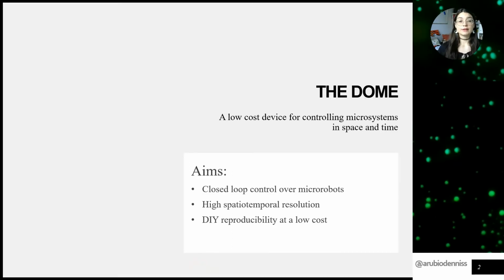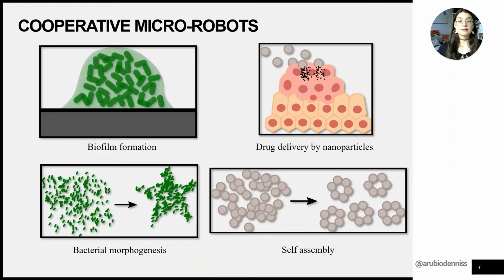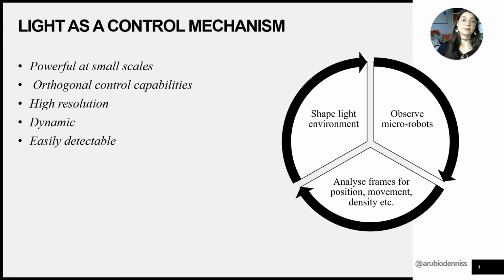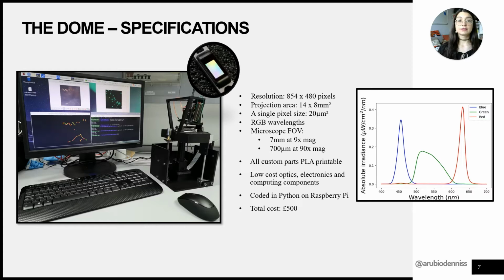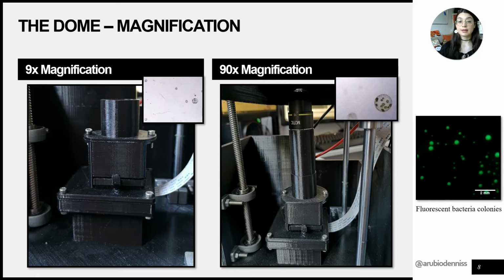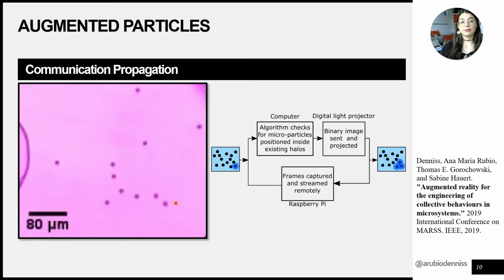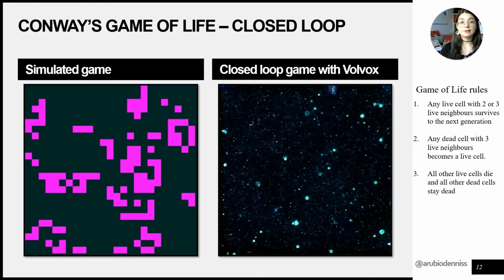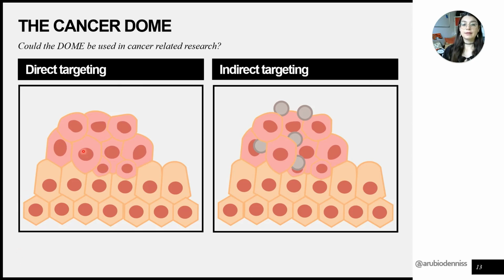The Dynamic Optical Micro-Environment (DOME) (UoB)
For online workshop: Cancer, Evolution, ALife: Discovery of Cancer Treatment 2020

*UoB*
Ana Maria Rubio Denniss
Thomas Gorochowski
Sabine Hauert